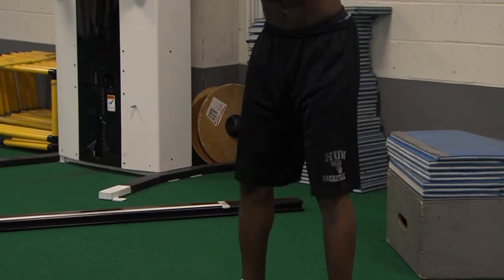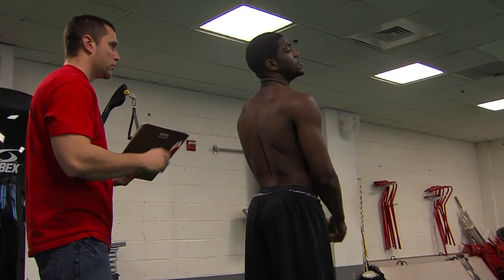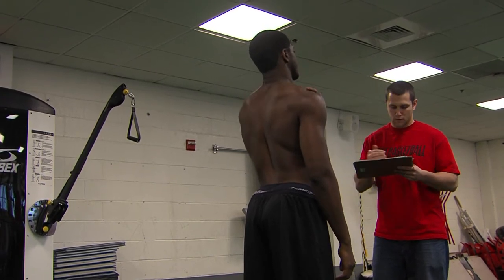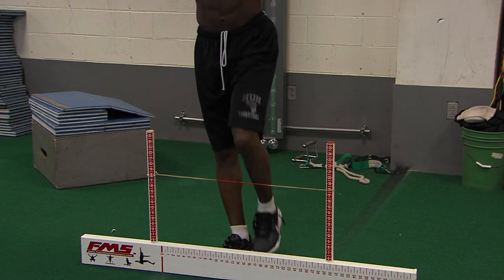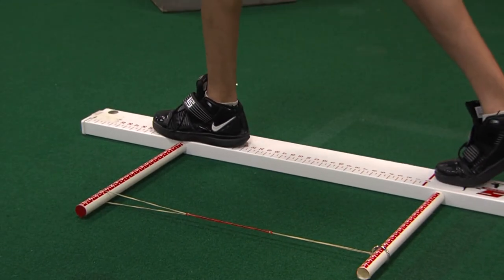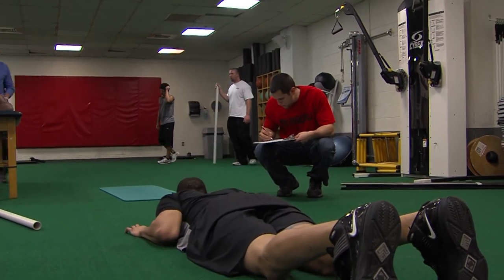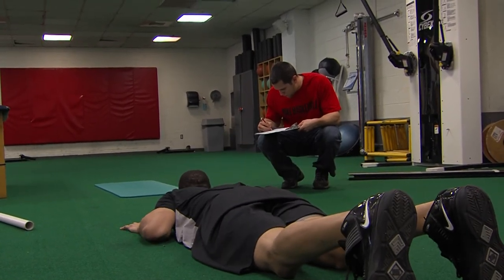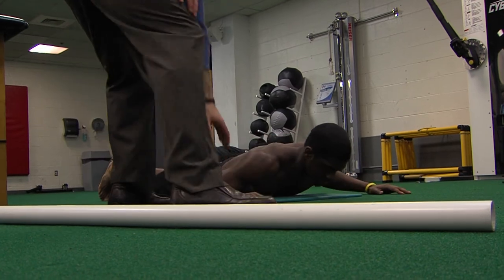A Proactive Approach to Sports Performance at Northeastern University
Northeastern Universitys Sports Performance team (a collaboration between the Sports Medicine and Strength & Conditioning departments) has introduced a unique way of approaching how it handles both health care and sport performance for its student-athletes. While most schools and health care settings still employ the traditional "reactive approach" after injury or breakdown, Northeasterns Sports Performance team is taking a fresh "proactive approach" to injury management.